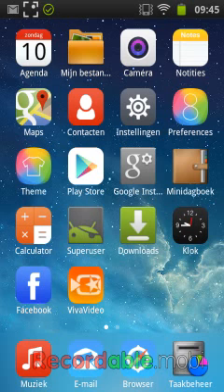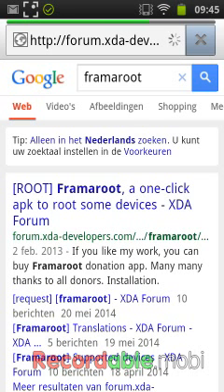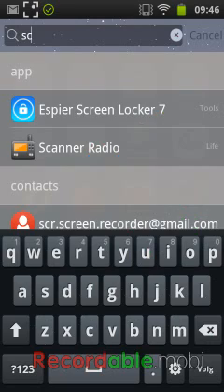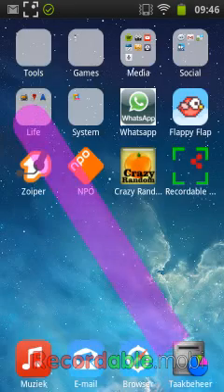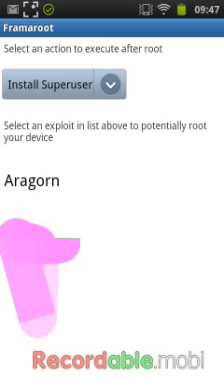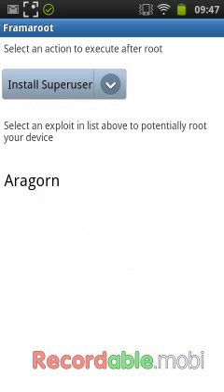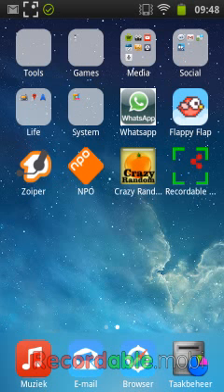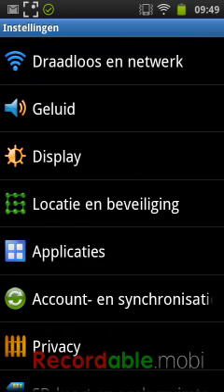ROOT ANDROID under 10 seconds ( NO PC NEEDED ) - 2014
In this Video we are uin my Samsung 5 inch Music Tablet and
I just rooted it with Frama Root , the prob easiest way to Root Most phones without messing anything up.
You will lose your warranty do..even do you can easy Un root back to original..
How would they see?

This is just to see if it works for you , just hit the exploit and if it say Successful then your Inn..that's it.

Rooting your Phone can be handy to use certain Apps that need Root permission..so that's it.